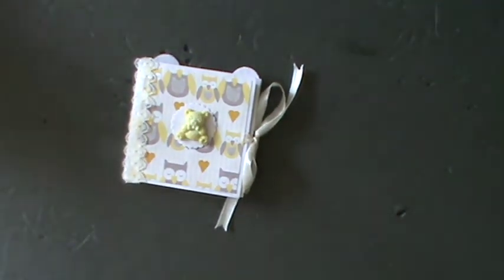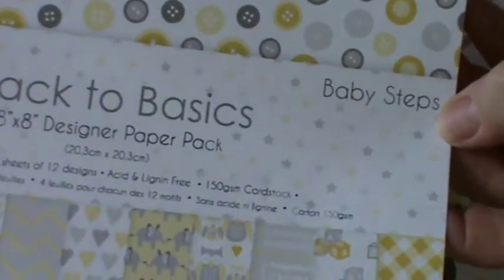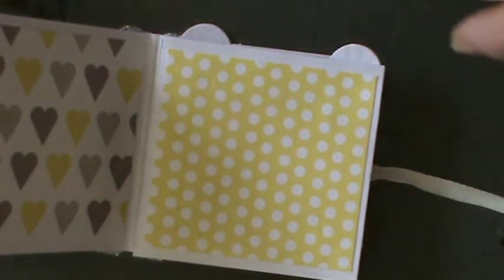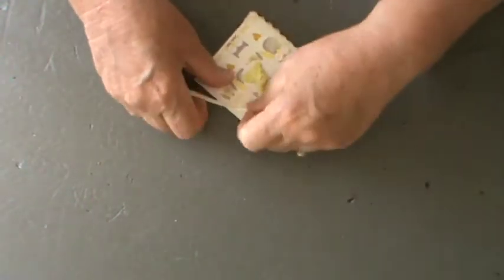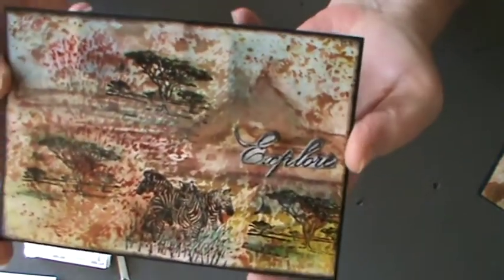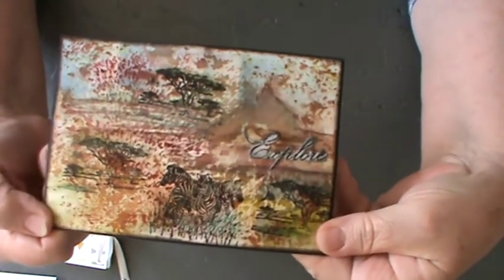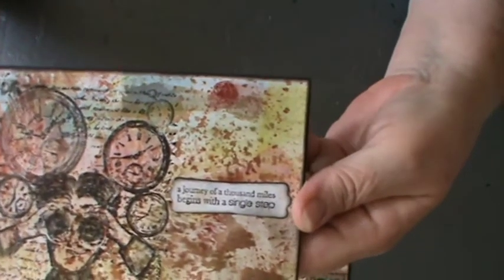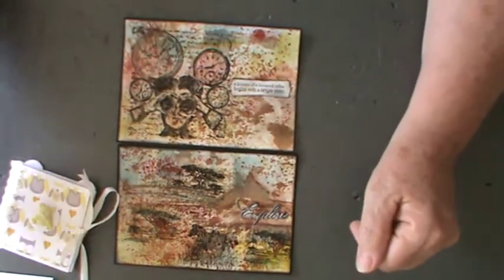Recent makes For Art Journal prompts and more Group Squash mini inspired by Scrimpingmommy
Please check out the links below to find Nina Ribena  and Amanda .